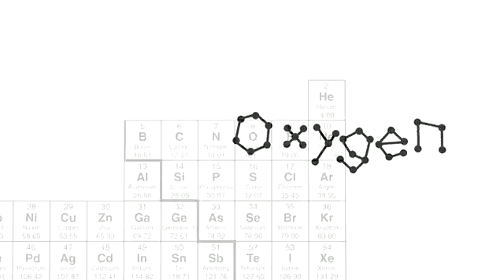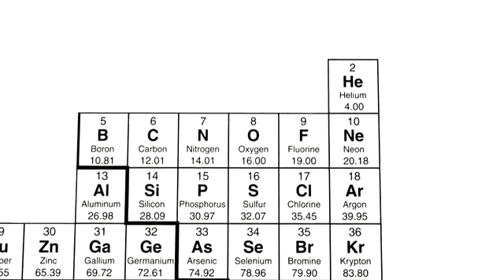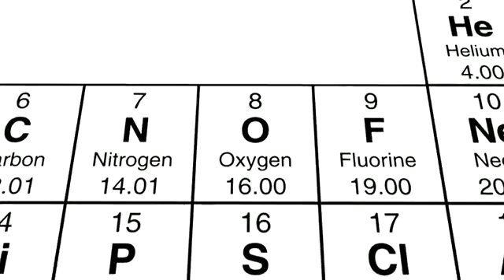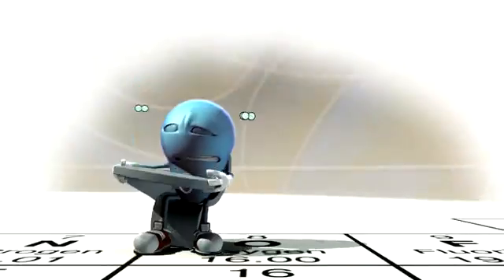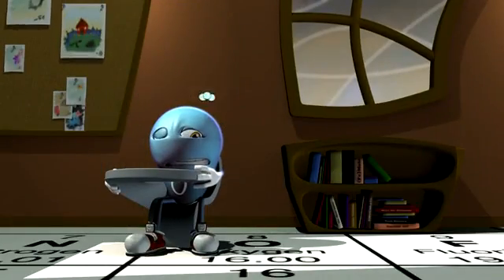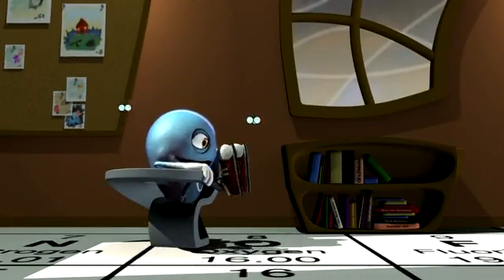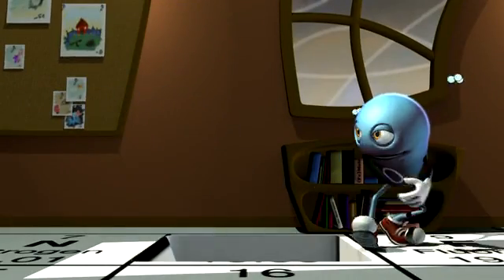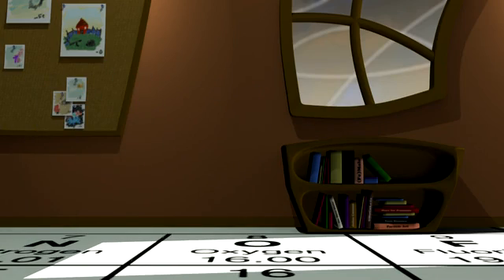Episódio do Oxigênio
Animação sobre algumas propriedades do oxigênio

Produced By: Christopher Hendryx in Ringling College of Art & Design